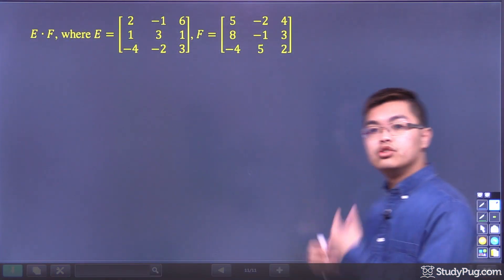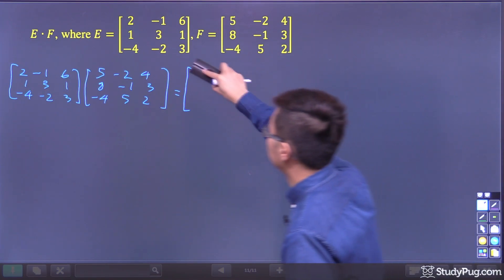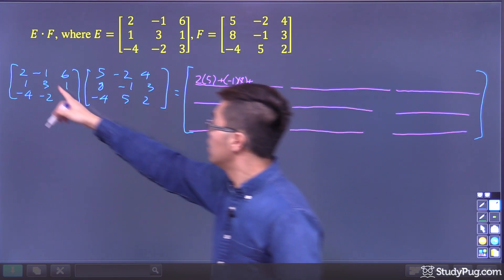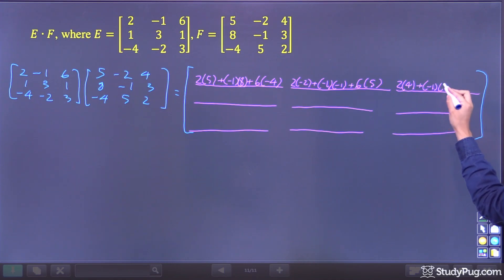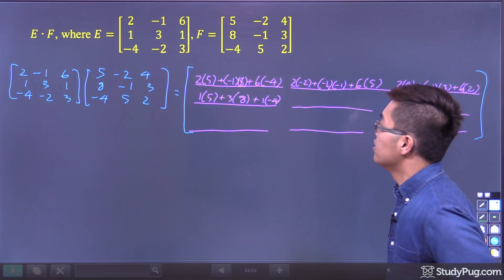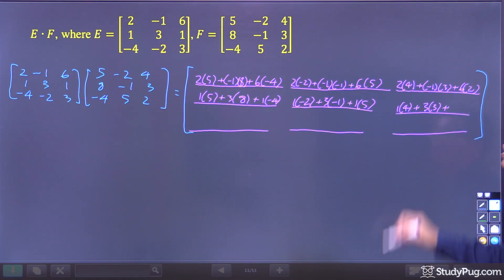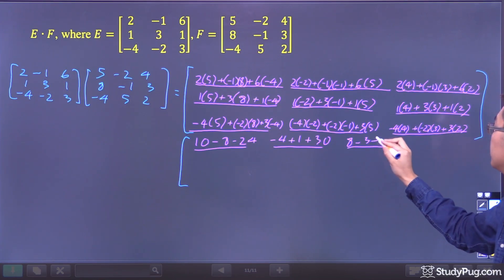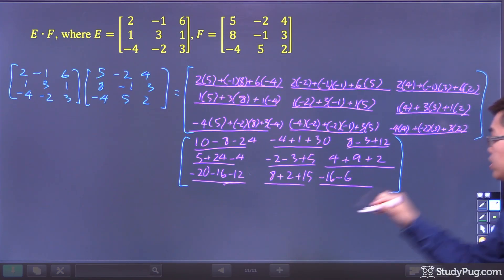ʕ•ᴥ•ʔ Matrix multiplication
In this video, we'll walk you through an example on how to multiply matrices. But first, let's learn  about n-tuples. An n-tuple is an ordered list of n numbers. Multiplying an n-tuple by another n-tuple is called the dot product. The dot product is the summation of all product of each corresponding entries. To multiply a matrix with another matrix, we have to think of each row and column as a n-tuple. Each entry will be the dot product of the corresponding row of the first matrix and corresponding column of the second matrix. For example, if your entry is at the 3rd row and 4th column, then you have to take the dot product of the 3rd row of the first matrix and 4th column of the second matrix. Note that not all matrices can be multiplied.